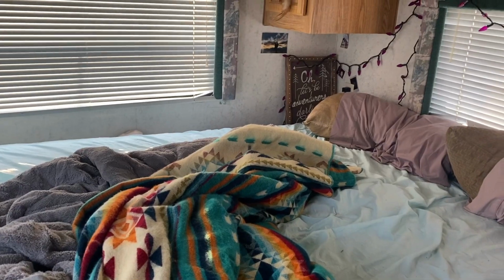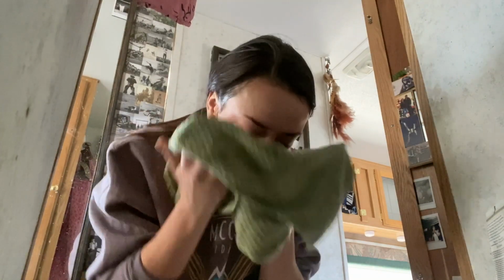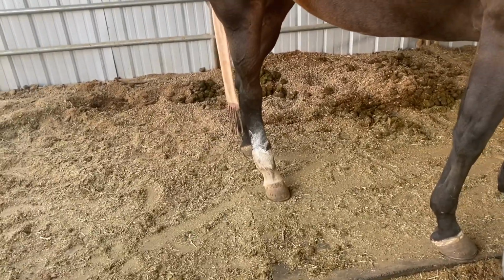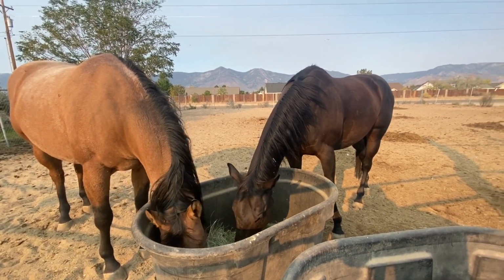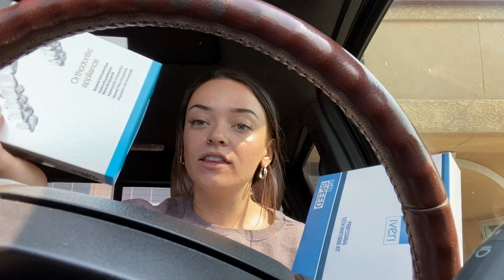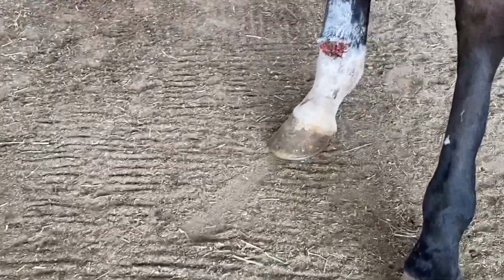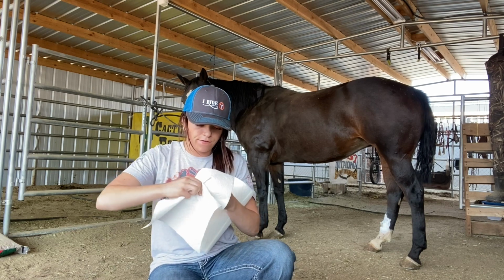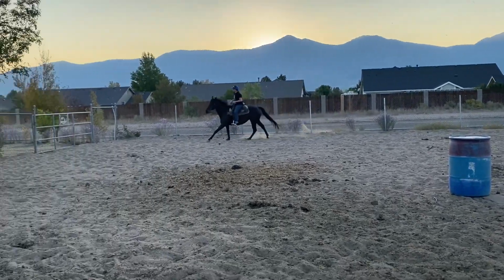Life of HB (Horse’s Cut, Trailer Living, Barrel Horse Progress, Heeler Puppies, and more)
Hey heyyy! In this video, I am taking you guys along on a day in the life of HB! We are starting the day off with some basics chorse and cleaning, then I go to a super cool appointment (for me I guess hahah), and then we play with pups and the new barrel horse for the rest of the night! I hope that you guys like these kinds of vlogs because I really love making them!! See you again soon!

Podcast: The Unbridled Podcast (@theunbridledpodcast)

Barrel Racing Planners out Fall 2020 at barrelracingplanners.com!